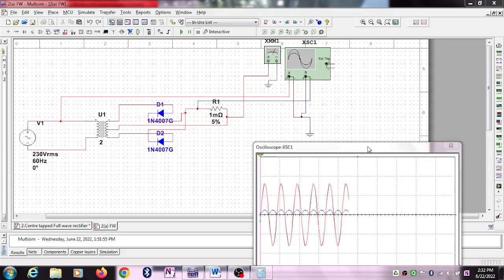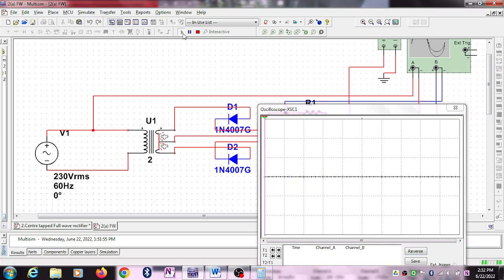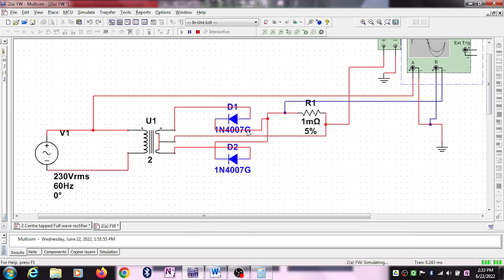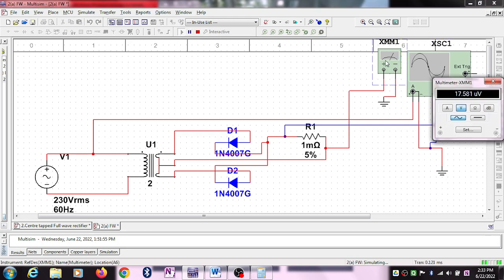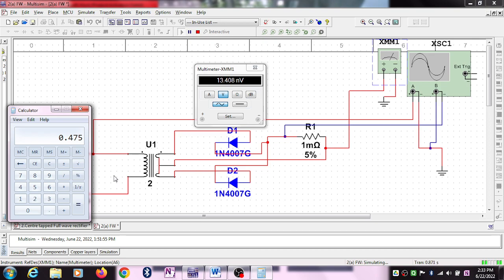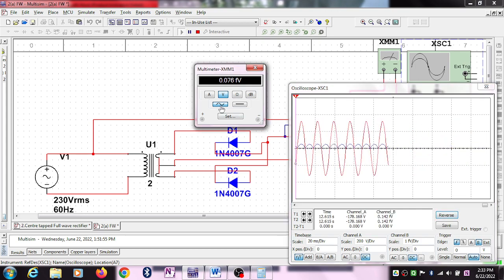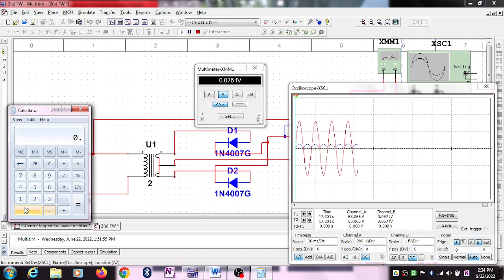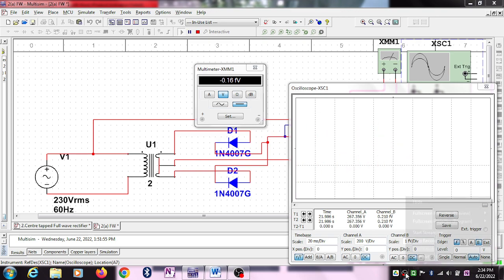Full wave Rectifier Simulation